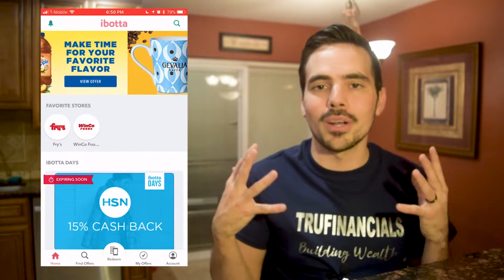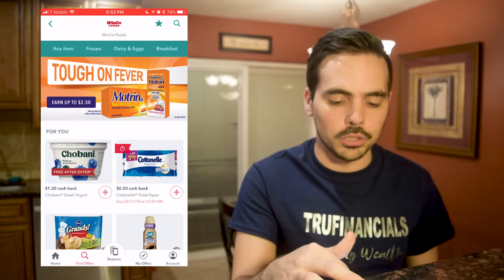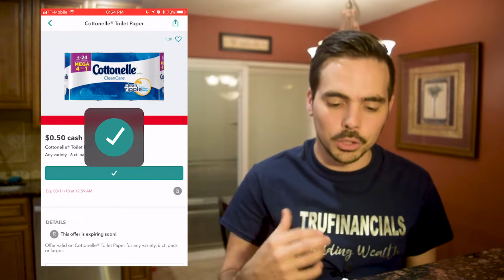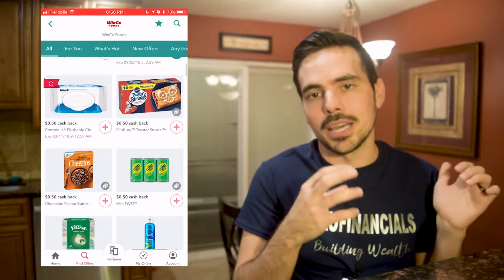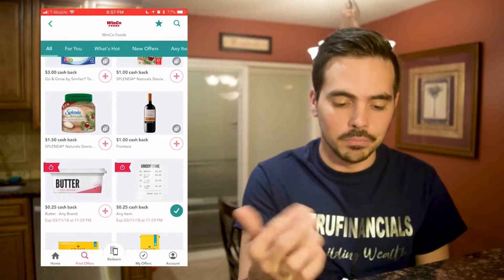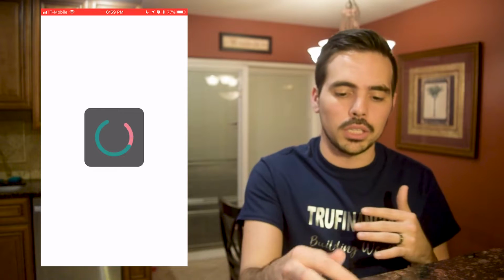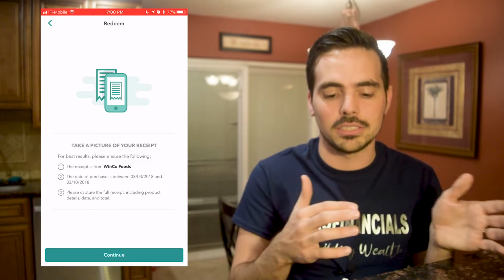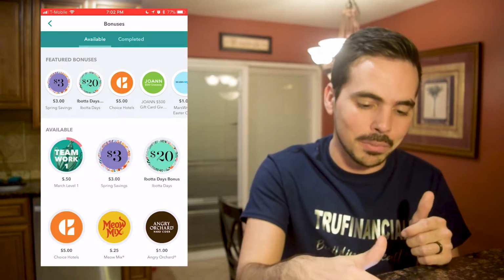Ibotta App Review - Get Cash Back - Step by Step Tutorial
👉Sign up for Ibotta and get up to a $10 bonus (Code: xbubgsb)
Today's video is the ibotta app review and a step-by-step tutorial. Ibotta is an app that lets you redeem deals from grocery products you purchase and get cash back! This is an amazing money-saving app. This ibotta app review can help you see how the app is used and what you need to know to get the most out of it.